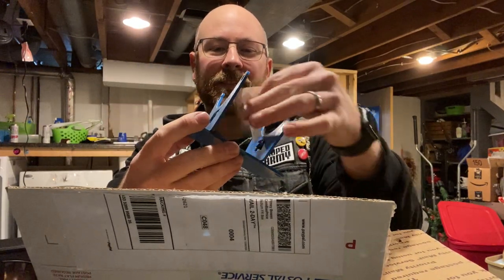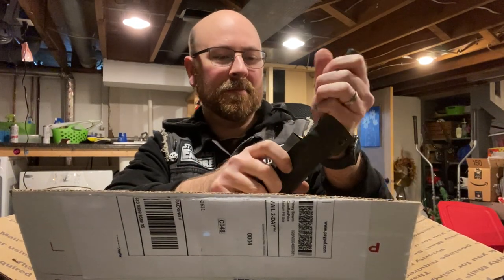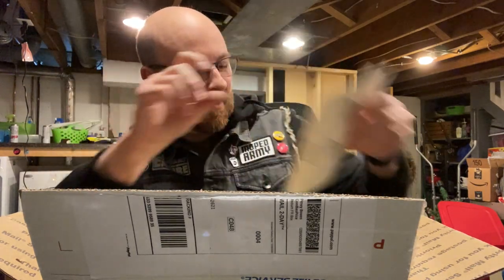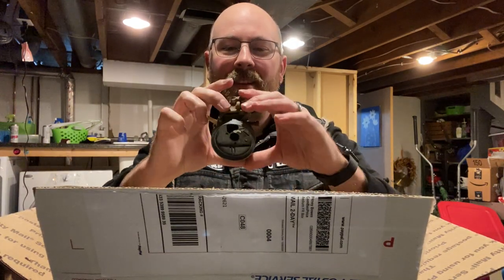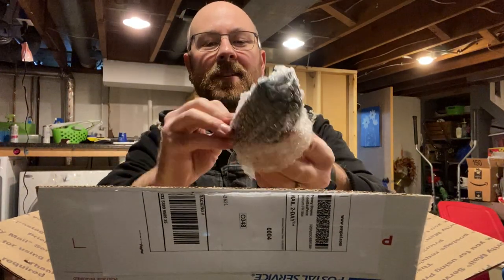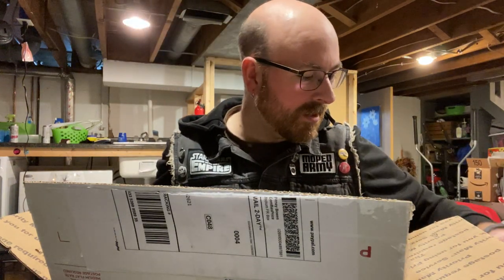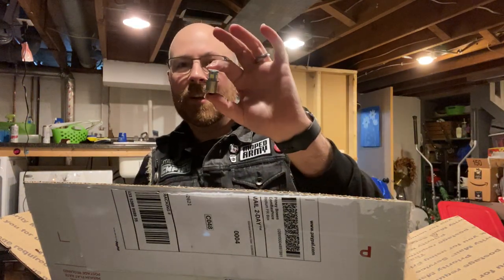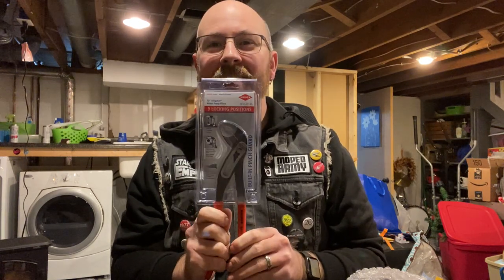Moped Army Secret Santa Unboxing 2020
I unbox my moped army secret Santa gift!